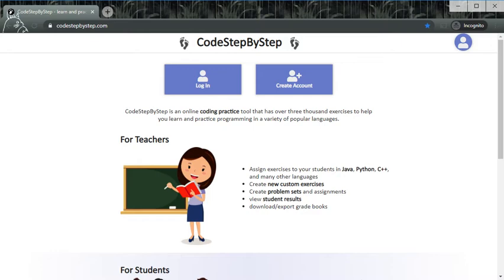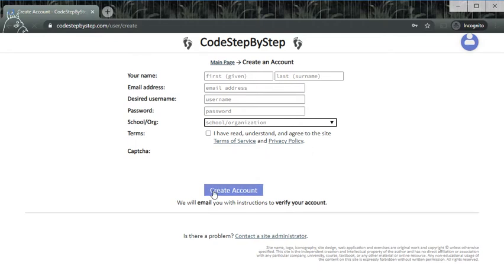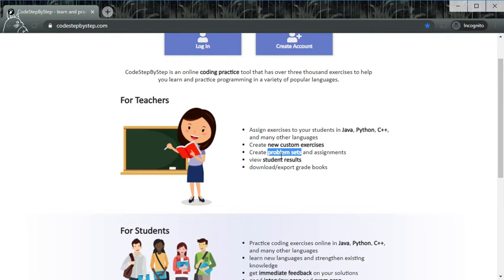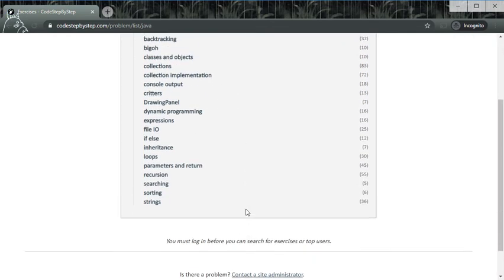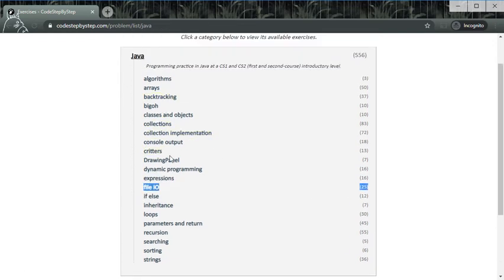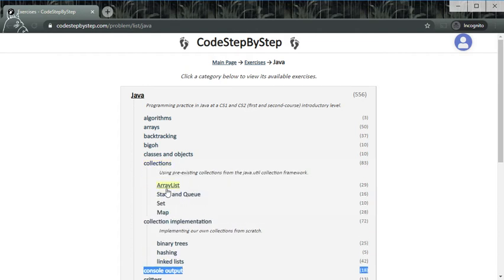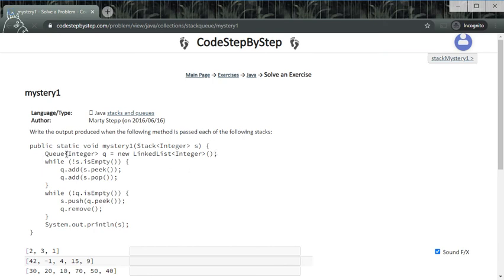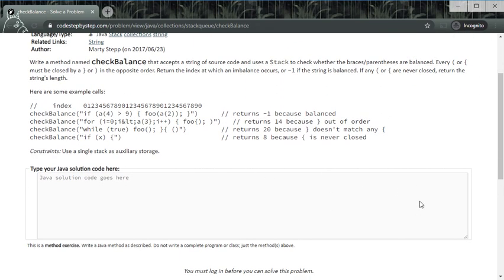CodeStepByStep: Free Resources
A great website where you can practice writing code with more difficult problems than CodingBat.